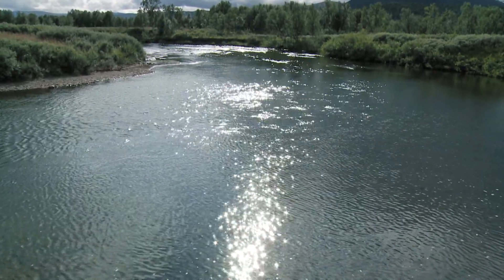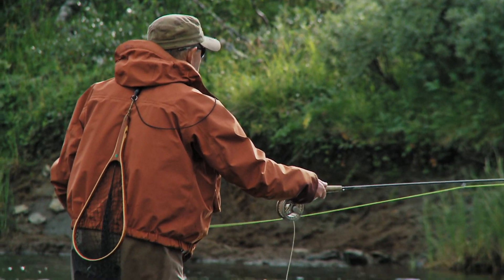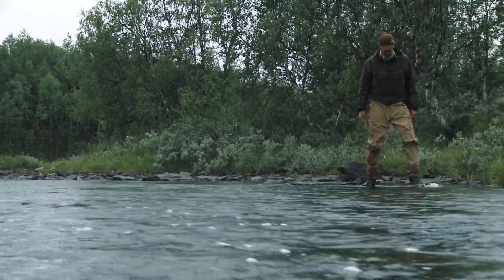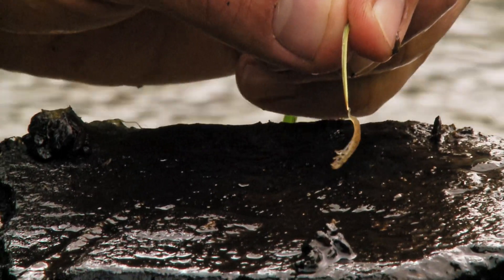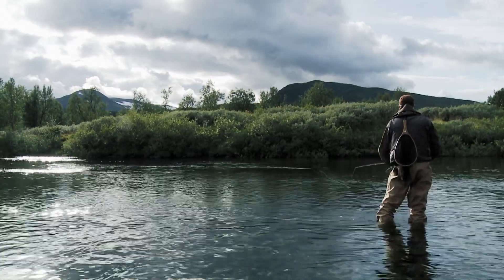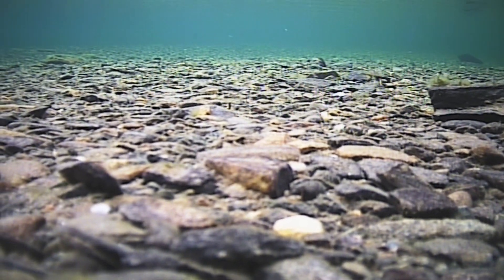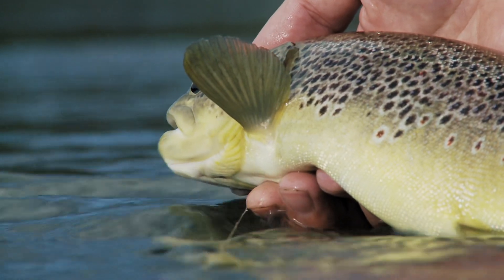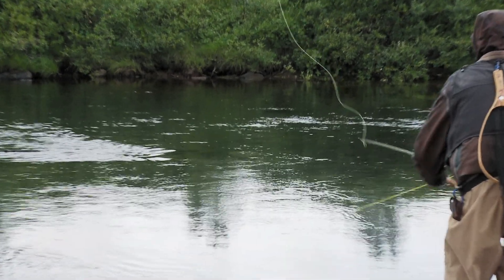How to • Nymph fly fishing • Choose the Caddis • fishing tips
We have joined Morten Oeland as he demonstrates how to handle many different situations. We take a detailed look at the insects and Morten shows us practical fishing with his best nymph imitations.
We have travelled to amazing rivers and lakes to find the best conditions to demonstrate fly fishing.

Film excerpt from the series: The Fish & The Fly